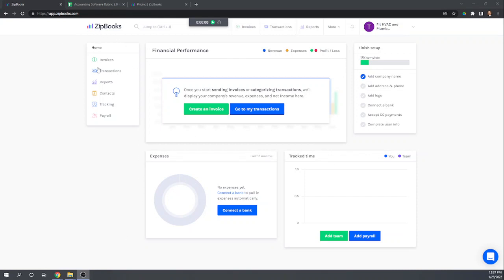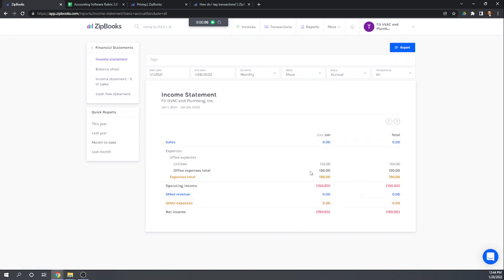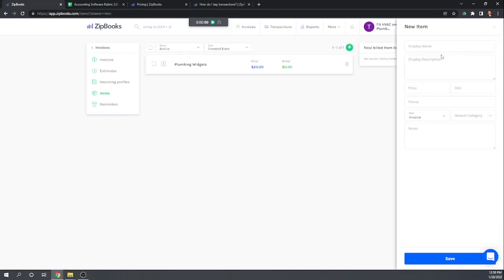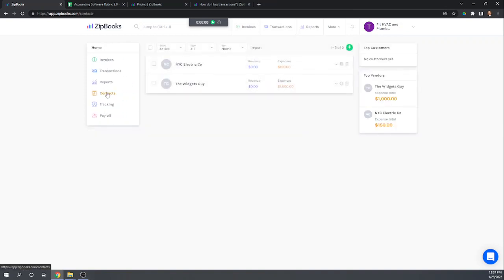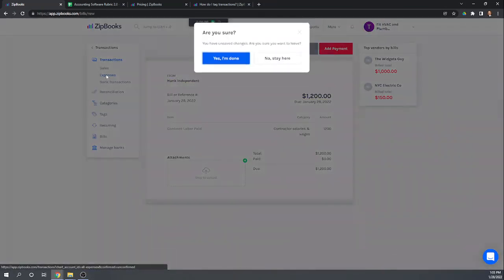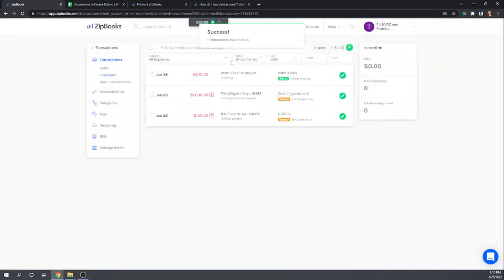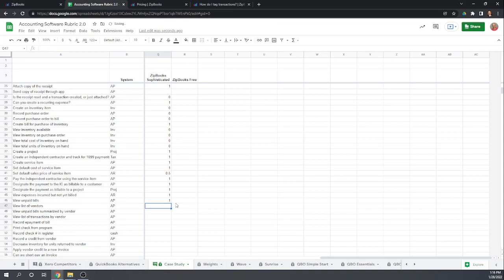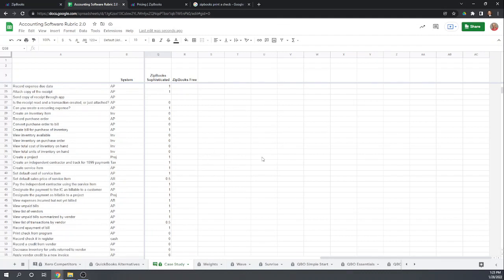ZipBooks Accounts Payable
Learn how ZipBooks can help you pay your vendors and track unpaid bills with its accounts payable features.

ZipBooks offers a free 30-day trial to new users with no credit card required.

Chapters
00:00 ZipBooks Accounts Payable
00:24 Bill Payment Functions / Transactions
05:29 Tags
07:56 Create Recurring Expenses / Recurring Transactions
10:45 Inventory Accounting / Setup Inventory Item
14:25 Record purchase order
18:45 Create project customer
22:20 Pay contract labor
28:56 Setup expense
33:02 View Unpaid Bills
36:07 View expenses incurred but not yet billed
38:29 Record epayment of a bill / Short-pay an invoice
40:44 Print a check from a program
41:46 Issue Vendor Credit
42:59 Scorecard